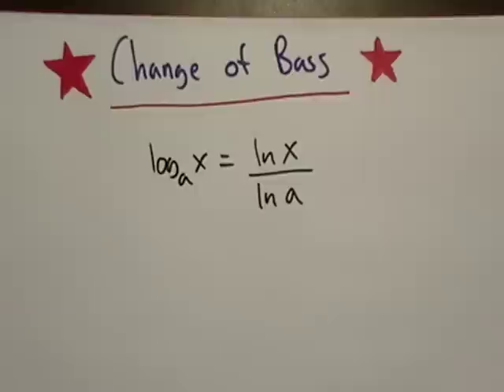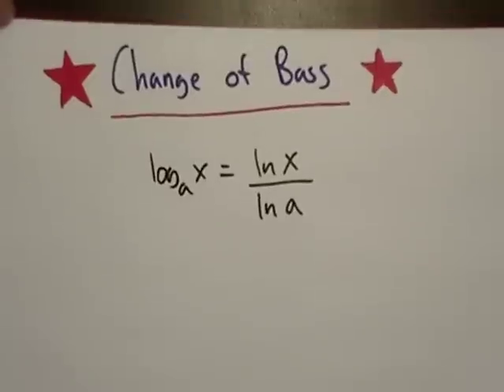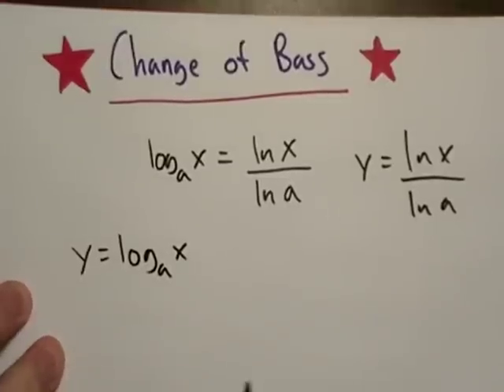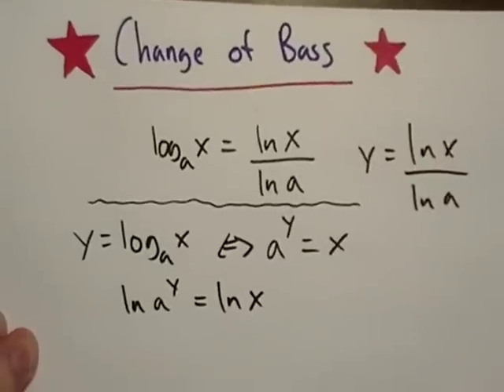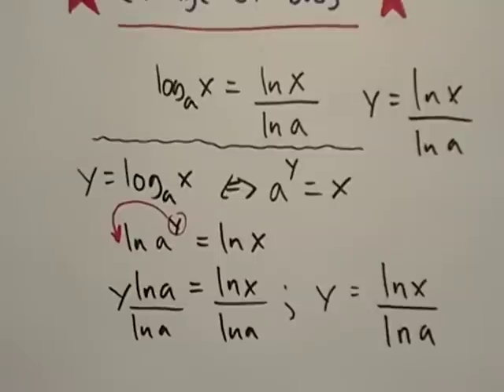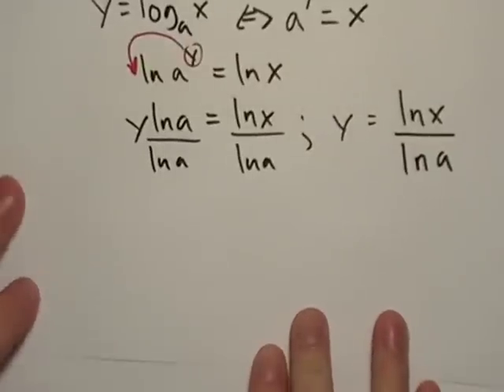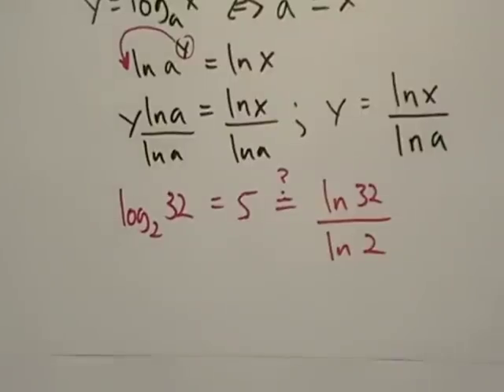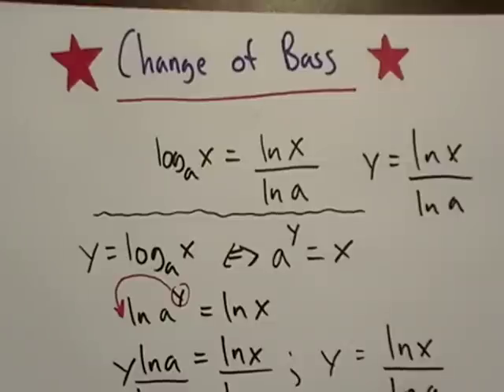Logarithm Change of Base Formula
Converting base a( a is just some number) logarithms to base e(natural logs) so we can compute their values easily